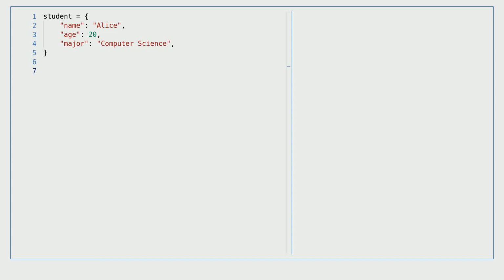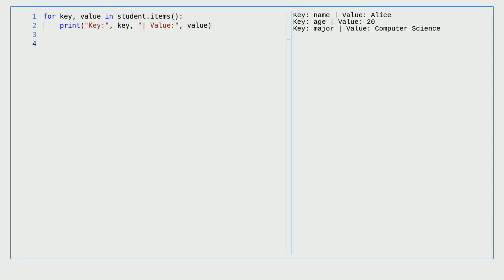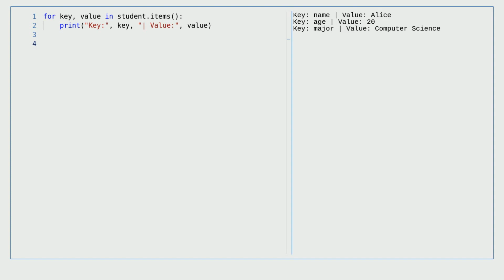Python - Dictionaries: Iteration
Welcome to this beginner-friendly educational video on Python dictionaries and iteration! In this video, you will dive into the fascinating world of iterating over dictionaries in Python.

Starting with the basics, you will learn how to access and loop through the key-value pairs stored within a dictionary. Discover the power of for loops as you iterate over each item, gaining a deeper understanding of how dictionaries can be used to organize and process data efficiently.

As the video progresses, you will explore different techniques for iterating over dictionaries, including iterating over keys, values, and both simultaneously. You will also learn how to extract specific information from your dictionaries, allowing you to perform targeted operations on the data.

Additionally, the video will cover essential concepts like dictionary comprehension, which enables you to create new dictionaries using concise and elegant syntax. This technique will further enhance your ability to iterate over dictionaries effectively.

Throughout the video, clear explanations and examples will guide you through each step, ensuring that you grasp the concepts fully. By the end of this tutorial, you will have a solid understanding of how to iterate over dictionaries in Python, equipping you with a valuable skill for working with data structures in your programming projects.

Join us on this exciting journey into the world of Python dictionaries and learn how to harness their power through iteration. Whether you're a beginner programmer or looking to strengthen your Python skills, this video is a must-watch!